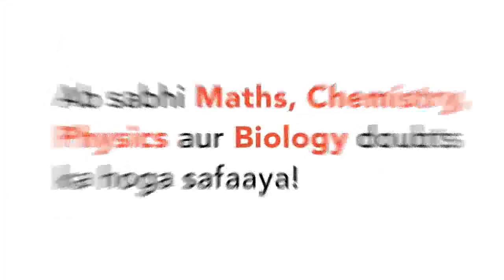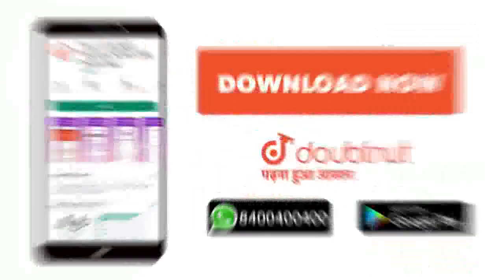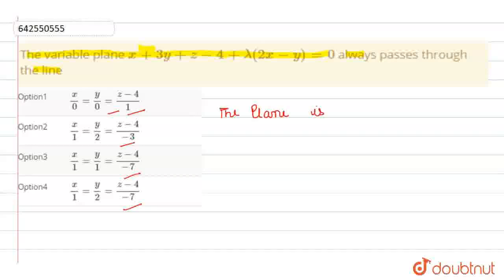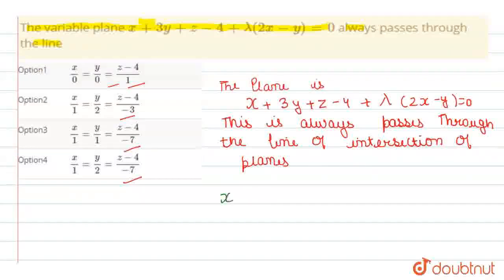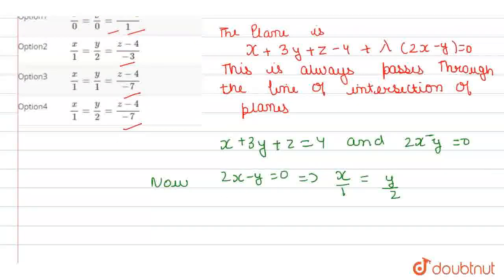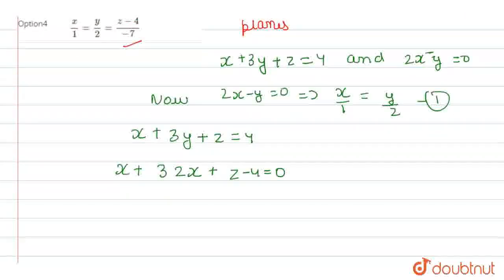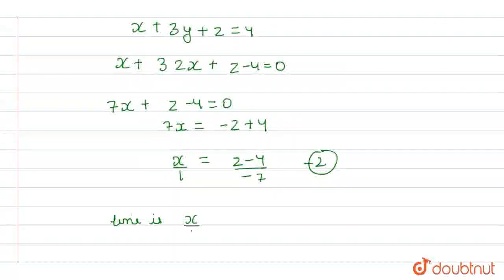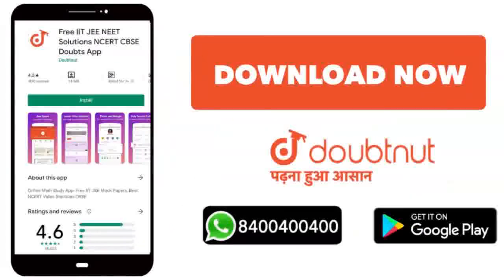The variable plane x+3y+z-4+lambda(2x-y)=0 always passes through the line | CLASS 12 | EQUATION...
The variable plane x+3y+z-4+lambda(2x-y)=0 always passes through the line
Class: 12
Subject: MATHS
Chapter: EQUATION OF PLANE AND ITS APPLICATIONS -I
Board:IIT JEE

👉 Have Any Query? Ask Us.